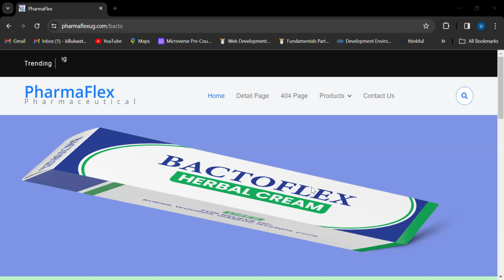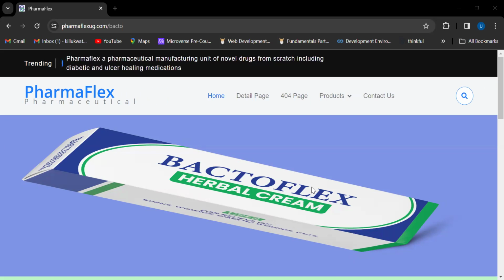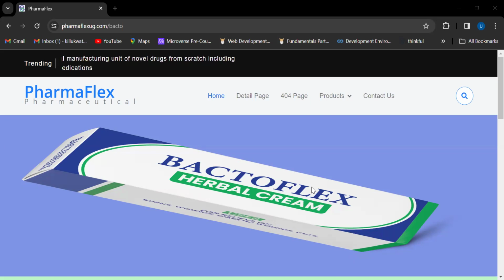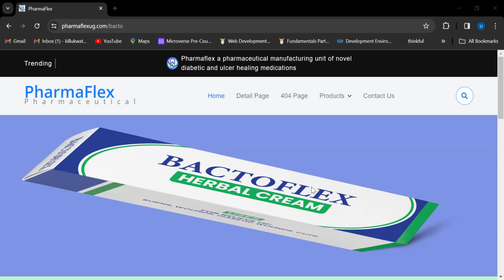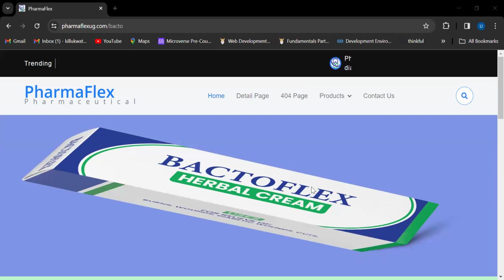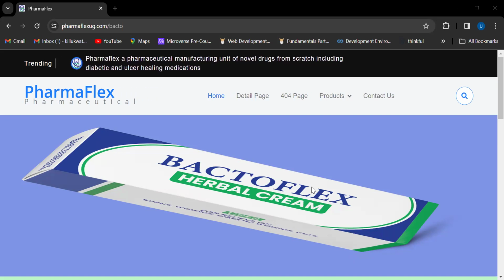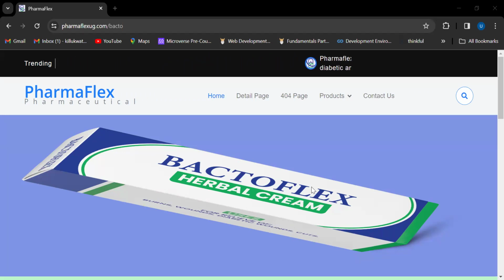Bactoflex herbal cream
uses: Assist in wound management
examples of wounds: diabetic wounds, cuts, burns, surgical wounds
mechanisms: anti-inflammatory, analgesic, anti-biotic,
off-label uses: piles and  UTIs,